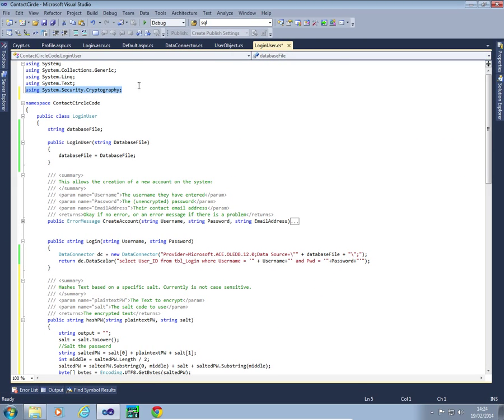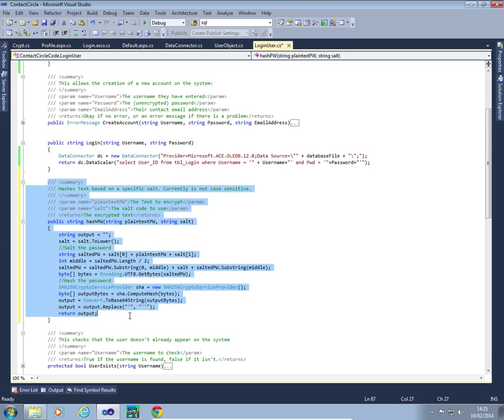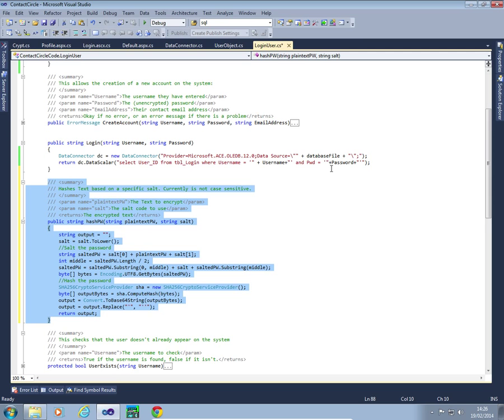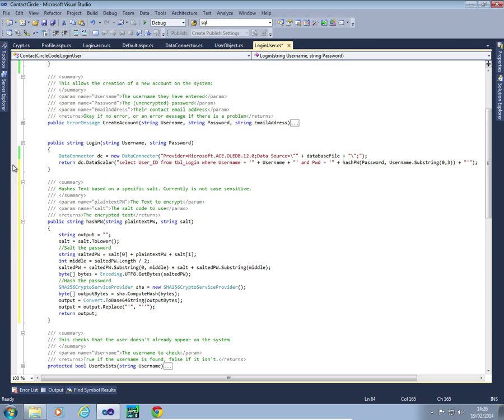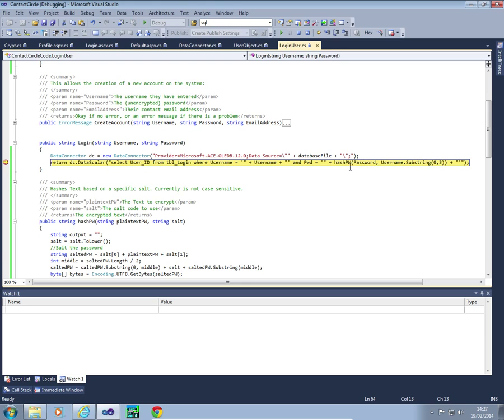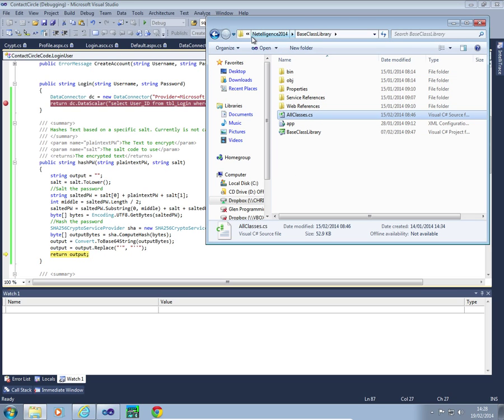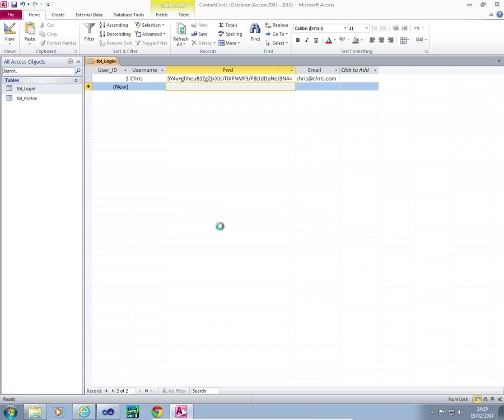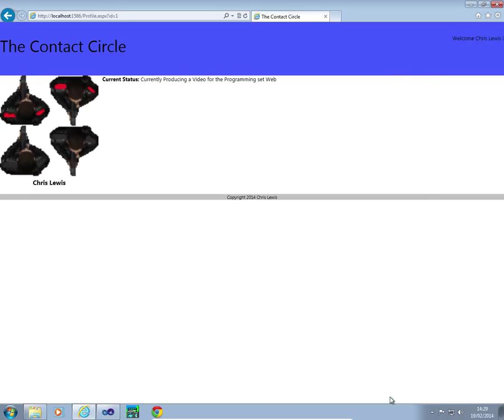Web 06 - Encrypting the Password Field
This shows the process of adding SHA256 encryption to the password in the database.